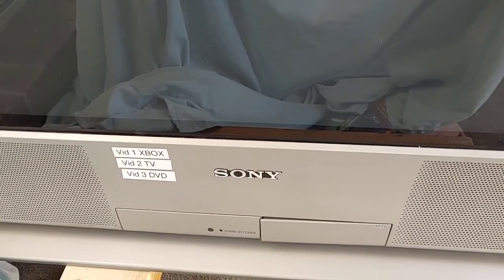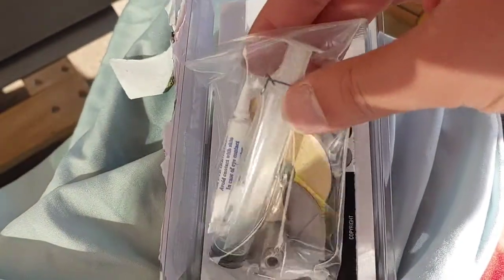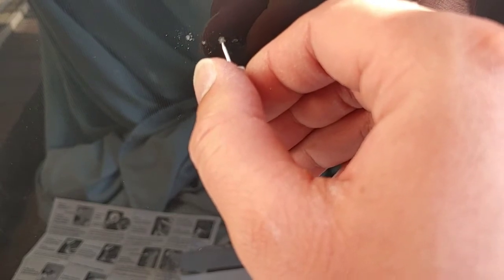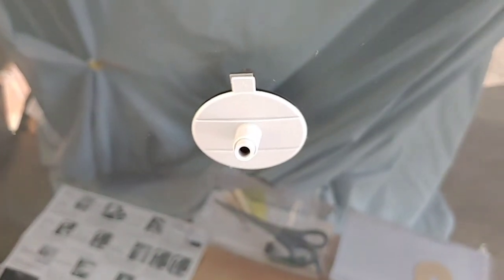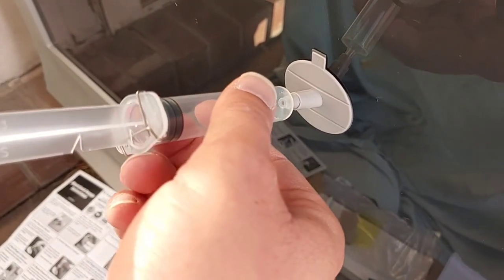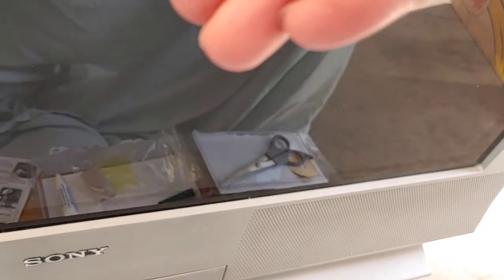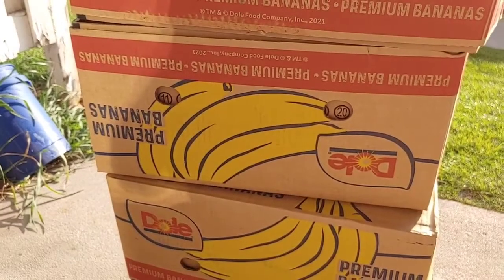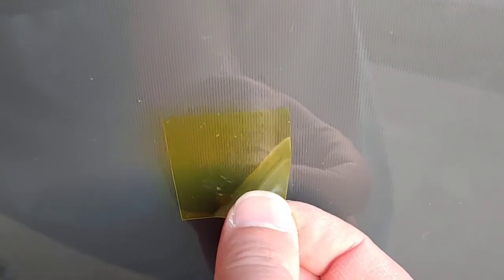Fixing a Rock Chip on a CRT Screen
It doesn't cost you any more, but it does help out the channel here if you use this link. 😁